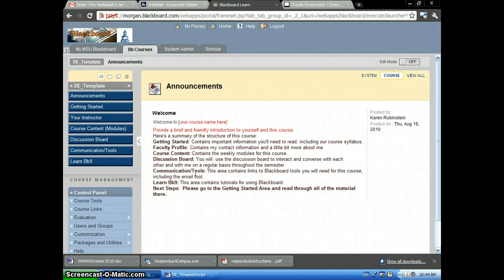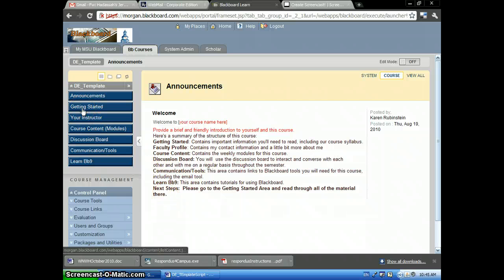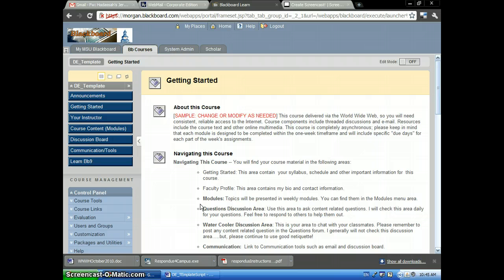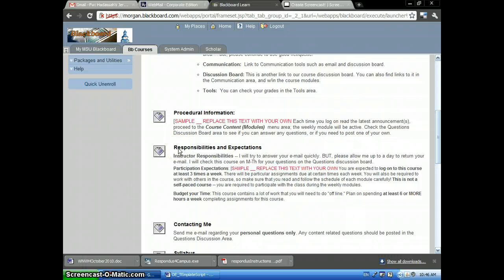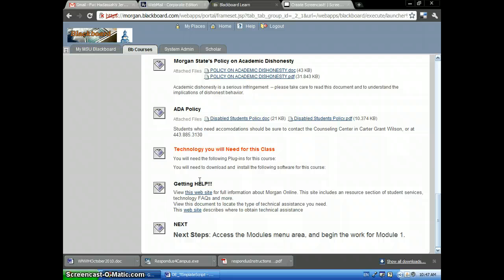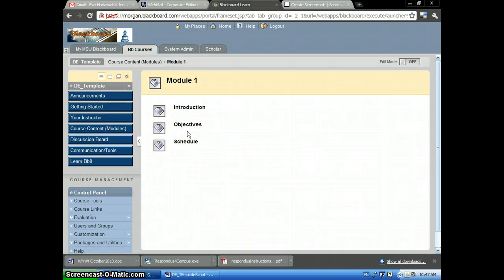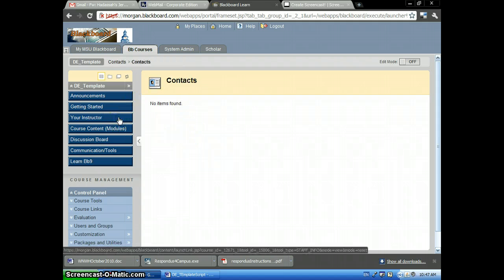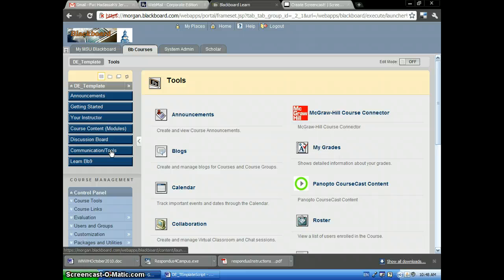Introduction to the DE Template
Introduces the MSU DE Template course structure.